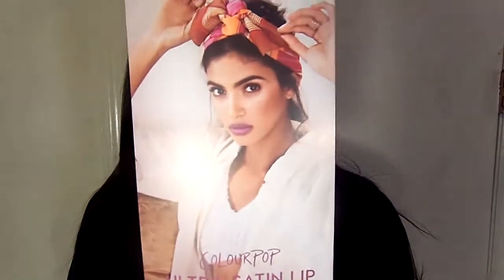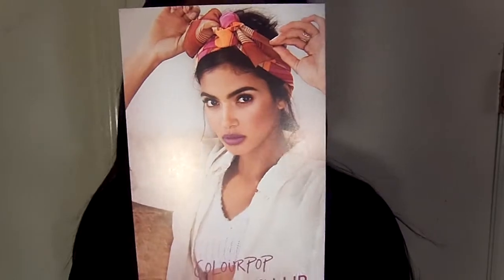Colourpop Ultra Satin Lips | Best Shades for Dark Skin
► W A T C H M Y L A S T V I D E O

Camera: GE X2600
Software: Power Director

STALK ME!!!